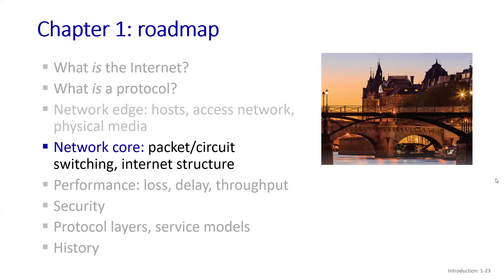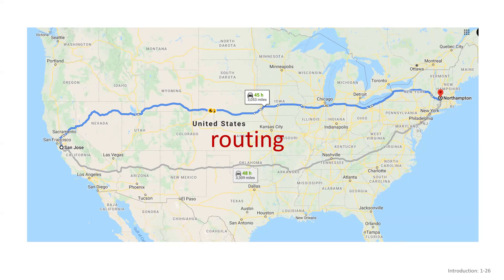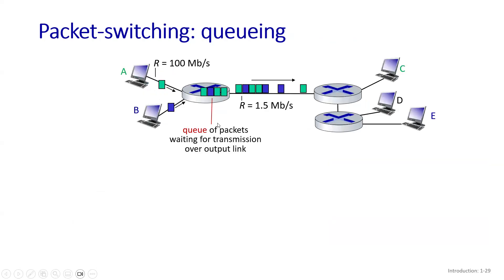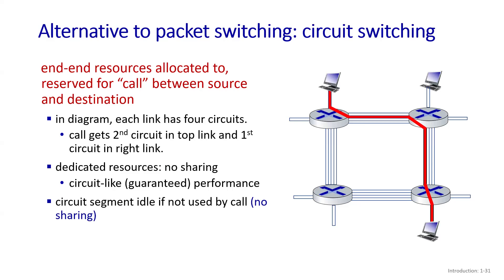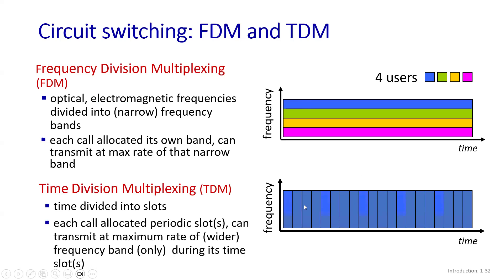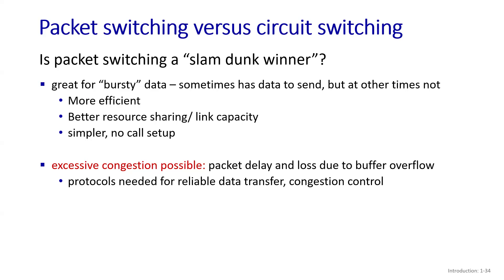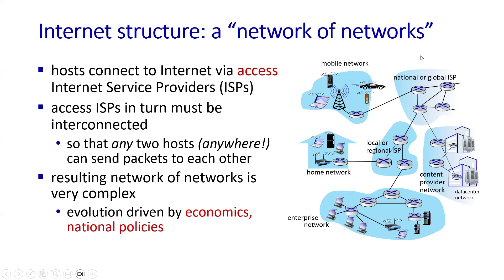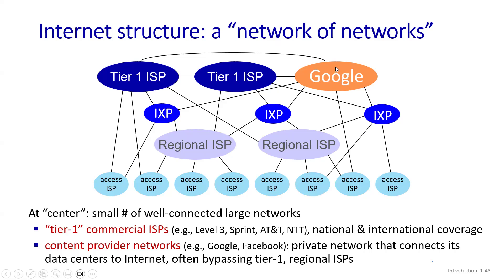Computer Networking: Chapter 1-Part 3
This video series is about Computer Networking: Top to down approach by James F. Kurose